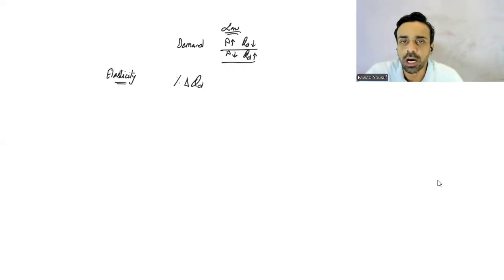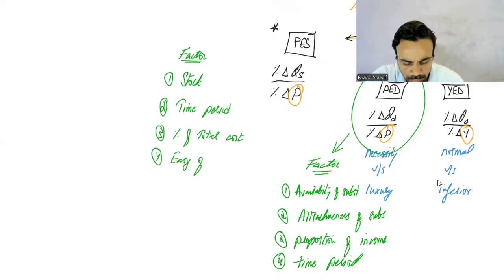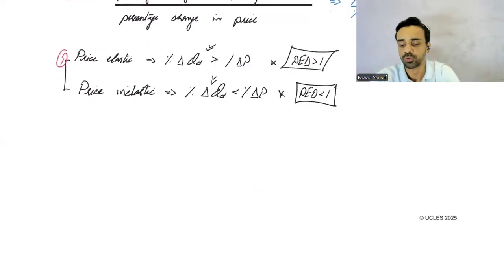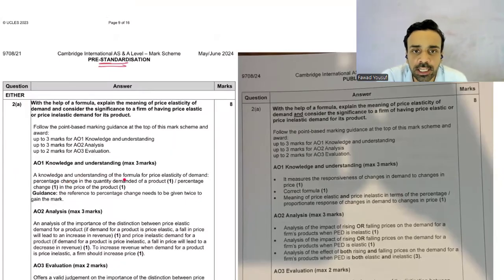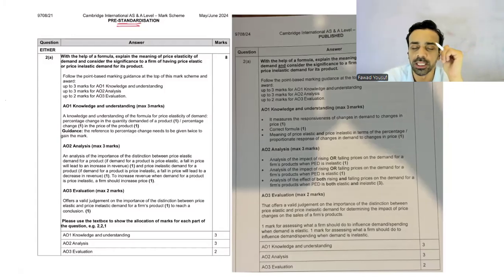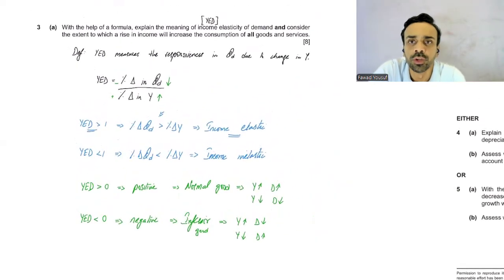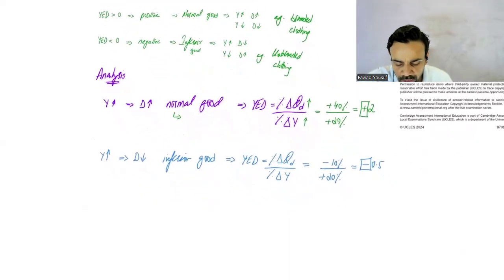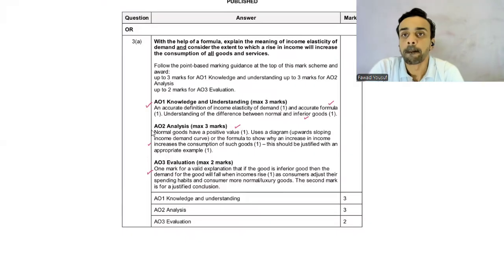Lecture and Essay - PED and YED